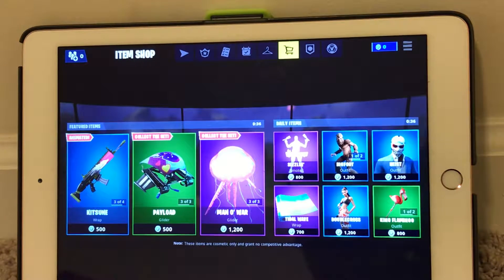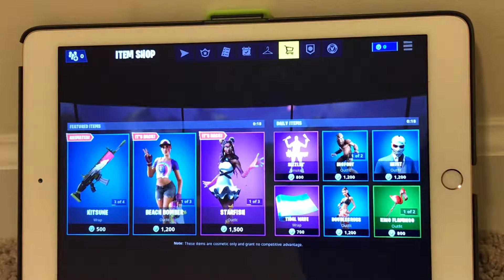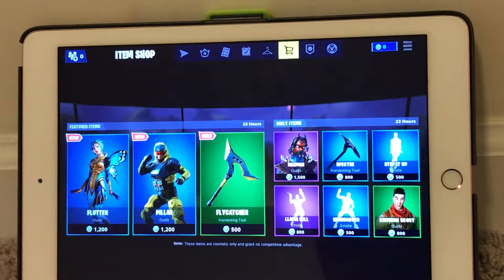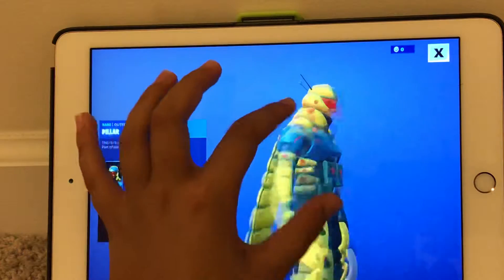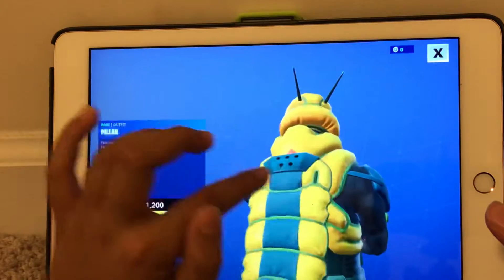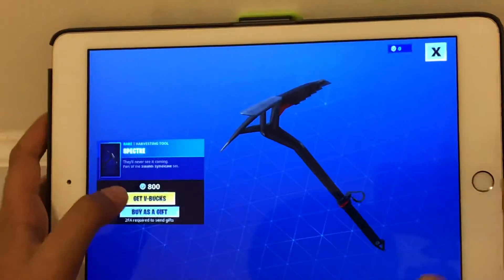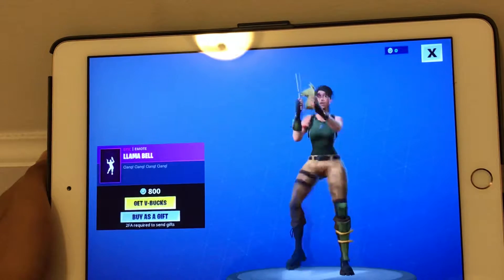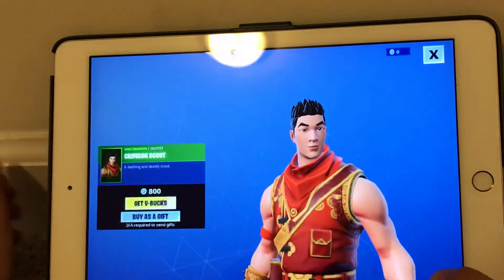New Chrysalis crew set!! Item shop 7/13/19